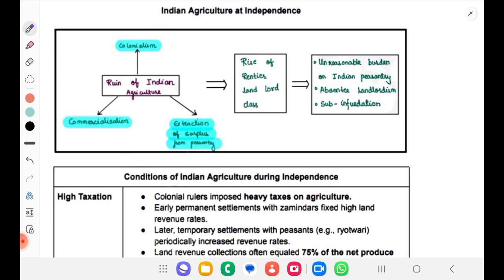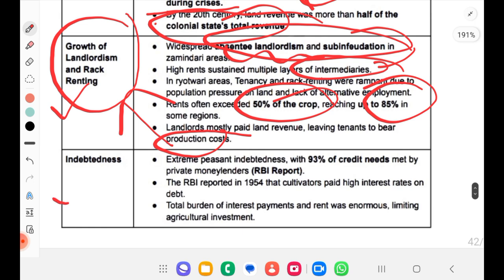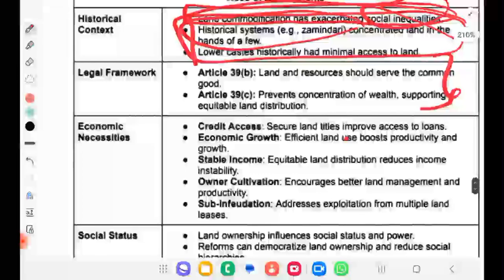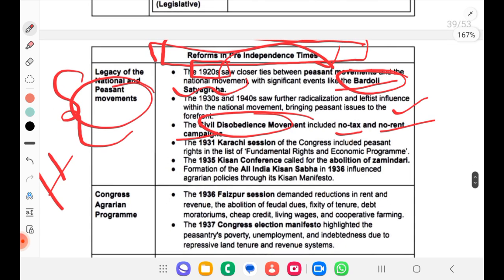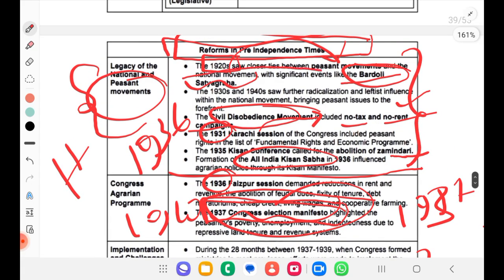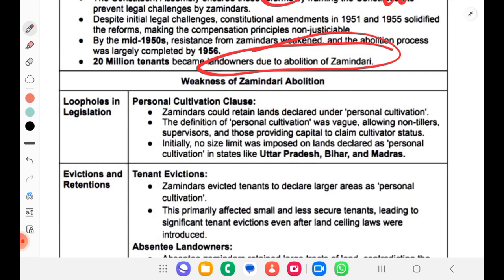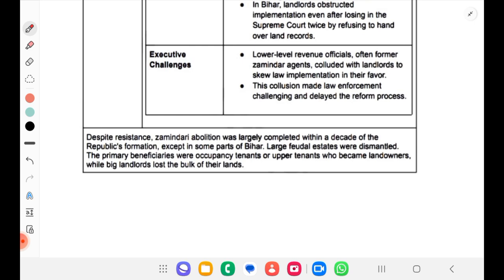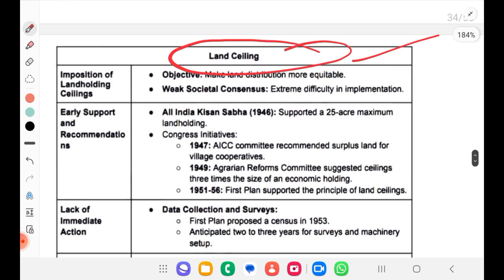L2: AGRICULTURE |TOPICS BASED ON PYQ OF PRELIMS & MAINS SYLLABUS | GS-3 AGRICULTURE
Indian Agriculture Series for UPSC CSE/IAS and IFS Forest service by Pavani N S |
This lesson starts with a discussion on Agriculture Timeline | Important Topics Based On PYQ of Prelims & Mains Syllabus GS-3 in the Indian agriculture series.
This is for UPSC CSE by PAVANI N S. It is very important for the UPSC CSE/IAS 2025-26preparation